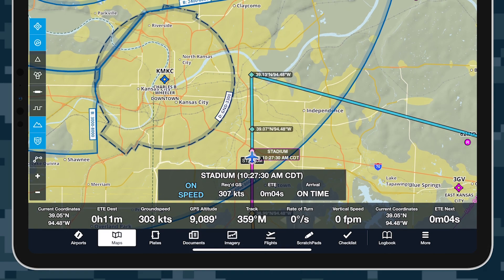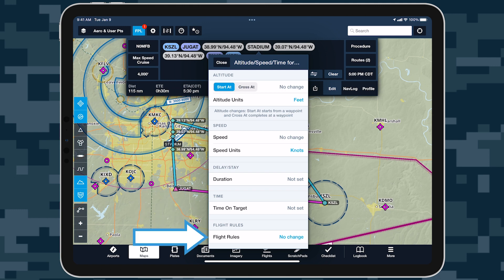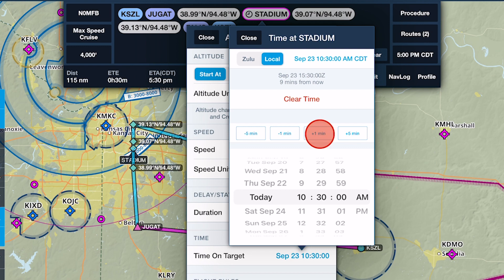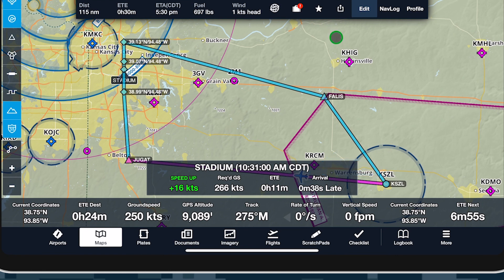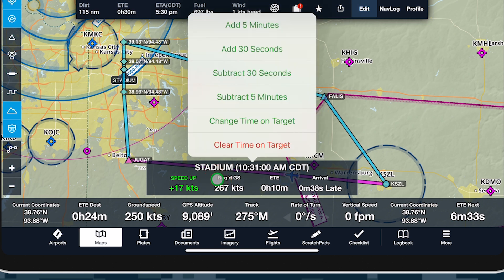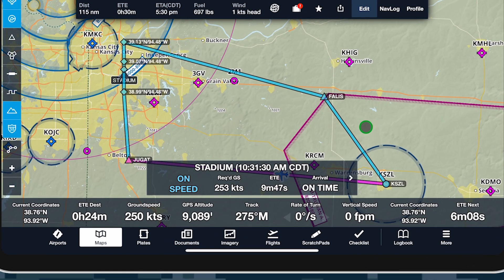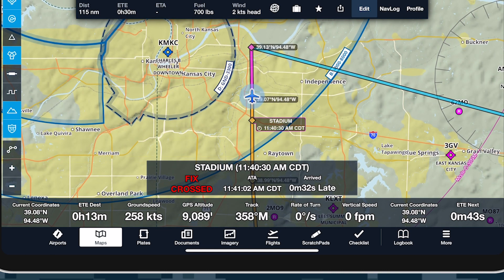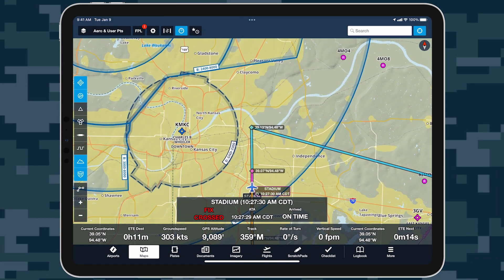ForeFlight MFB One: Time on Target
Plan to overfly a target at exactly the right moment with Time on Target, available with ForeFlight’s Military Flight Bag One subscription plan.

and buy or upgrade your Military Flight Bag subscription